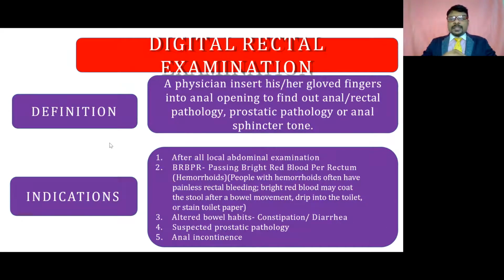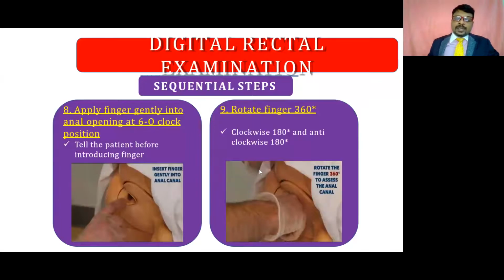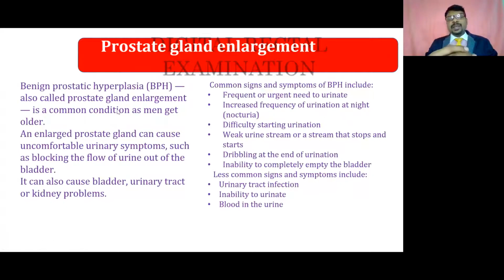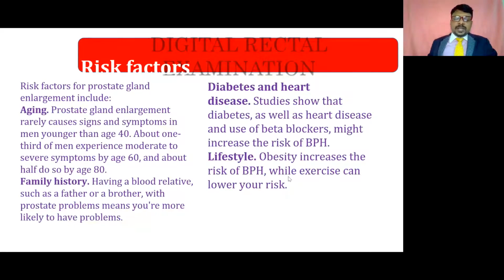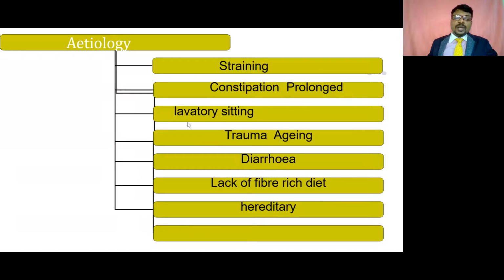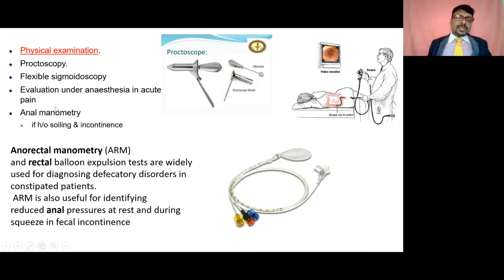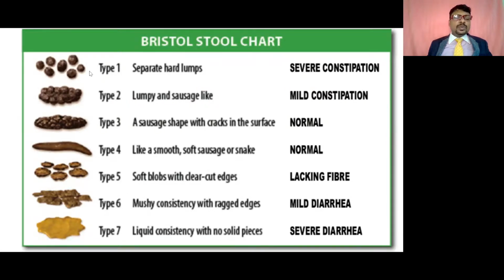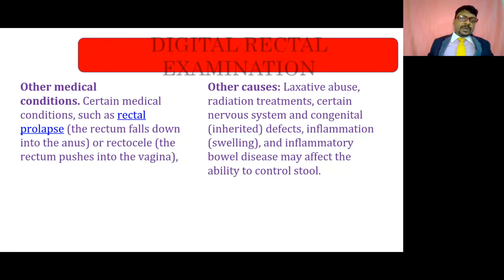ANAL&RECTAL EXAMINATION/Prostate enlargement/Hemorrhoids or Piles causes,types,Grades/ Constipation